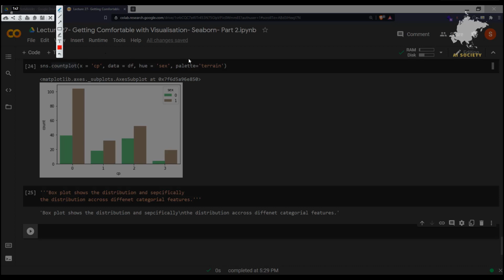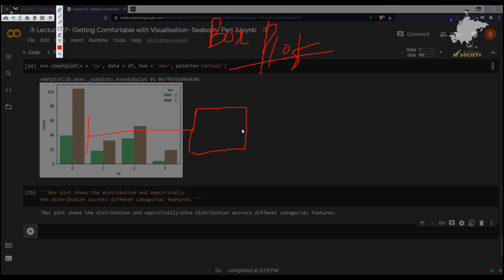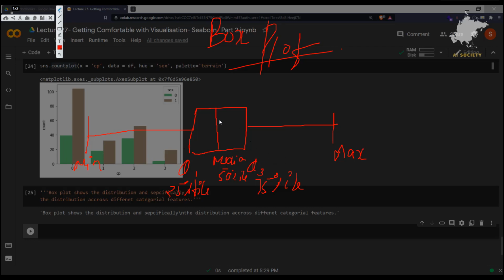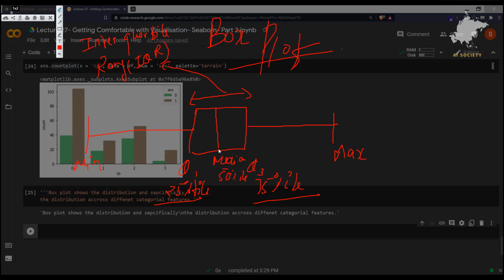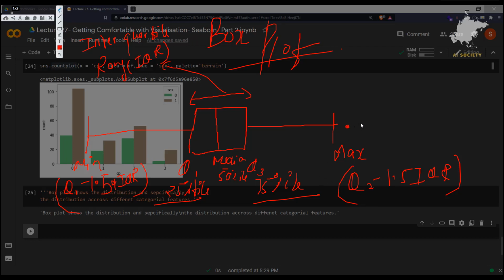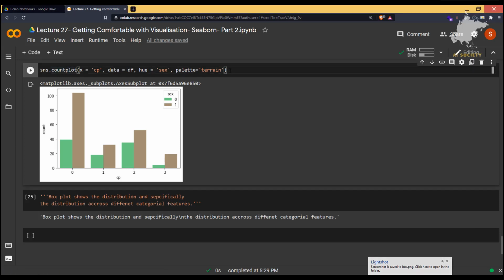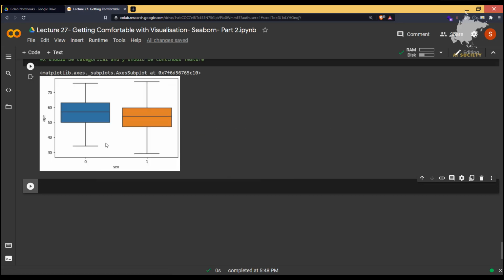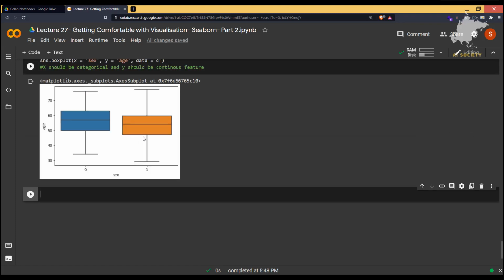Understanding Box Plot of Seaborn | AI SOCIETY | Sameer Nigam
Just a little correction - at the max end, the expression is (Q2+1.5IQR) instead of (Q2-1.5IQR).
Join Python 30 days python LIVE training certification program by AI SOCIETY:- Click on the below link.

Join 2.5 months Machine Learning LIVE training certification program by AI SOCIETY:- Click on the below link.